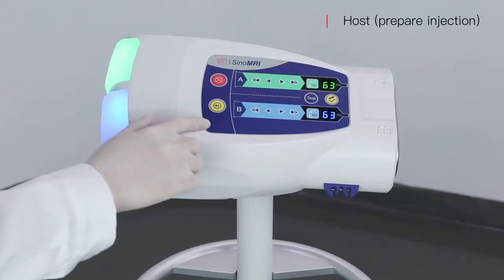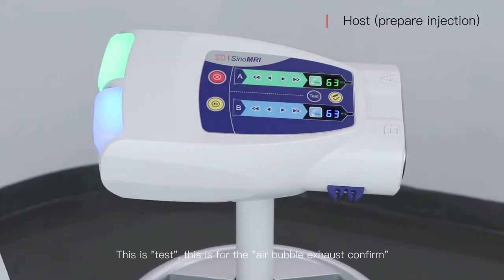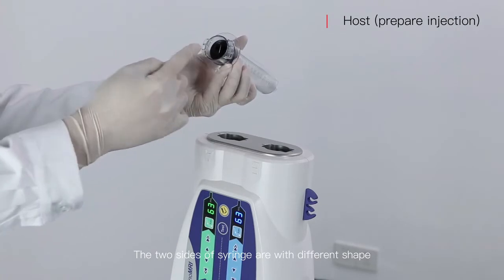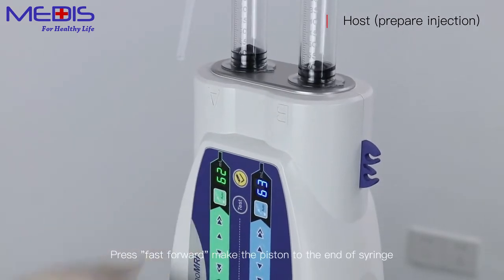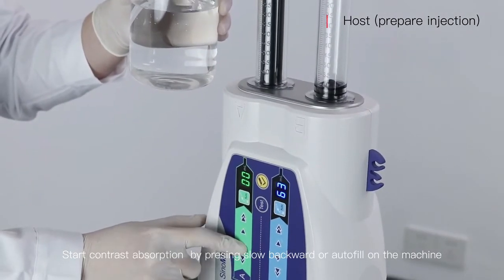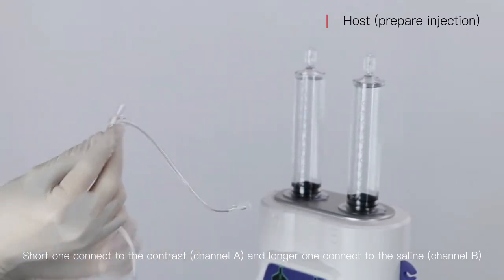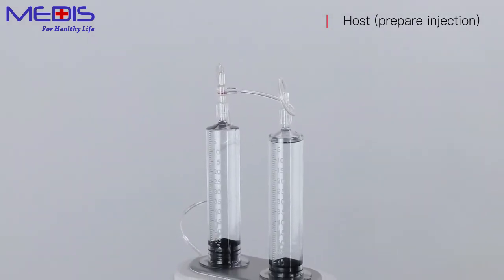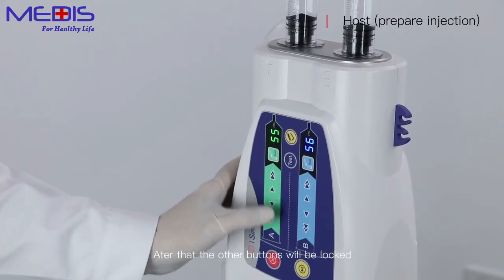How to inject with SINOMRI AP/BP Automatic Contrast Injector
Show the procedure of Sinomri contrast injector AP/BP